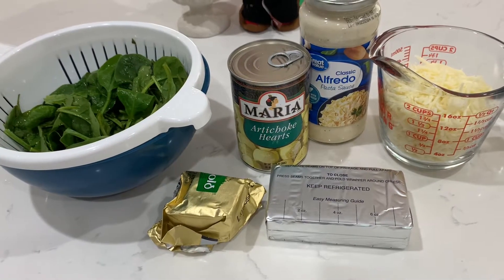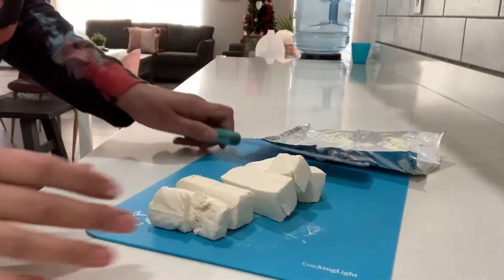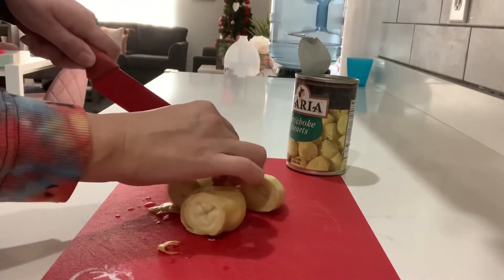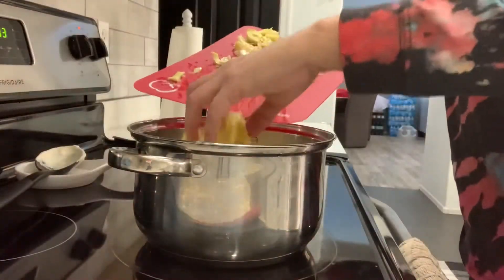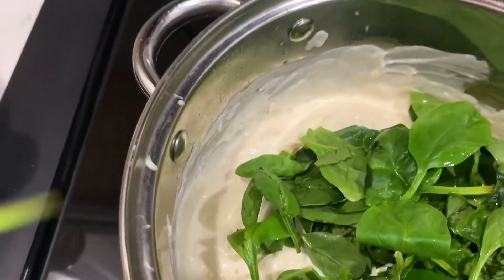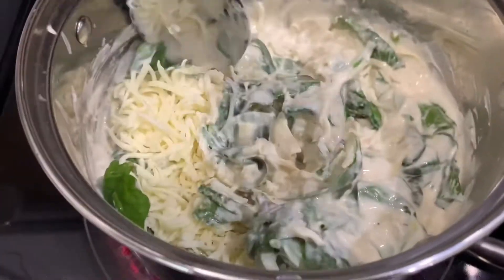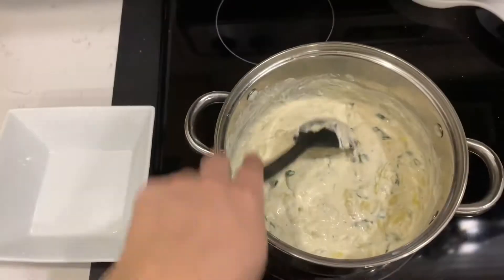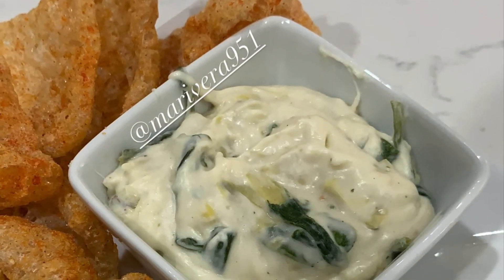Artichoke Alfredo Dip